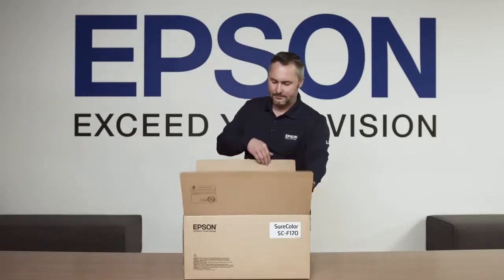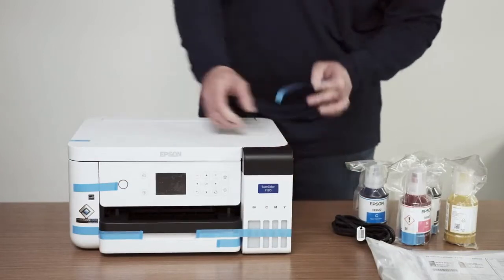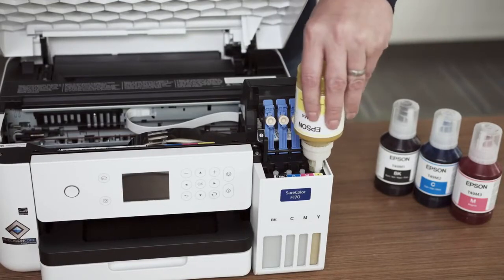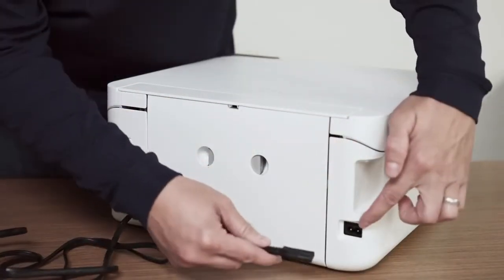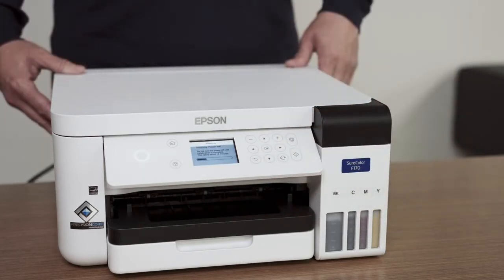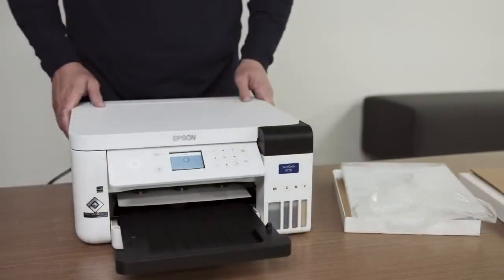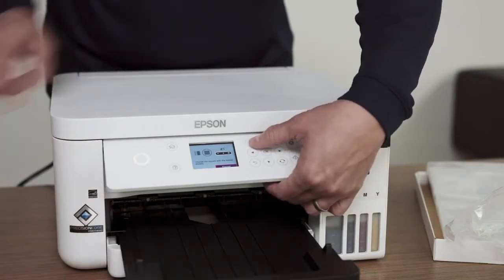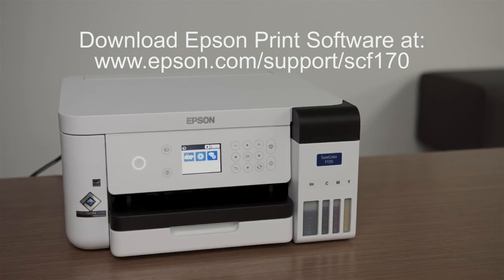Step by Step Epson SC-F130 A4 Dye Sublimation Printer Setup.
The setup of your SureColor F130 A4 Dye-Sublimation printer from Epson is easy, fast and step by step, starting with unpacking the package and putting ink and paper, then initializing the ink and printing test patterns.

Check it out for yourself with this convenient demo.

Epson SureColor F130 is an Asia Model and it is the same with Epson SureColor F170 ( US Model )